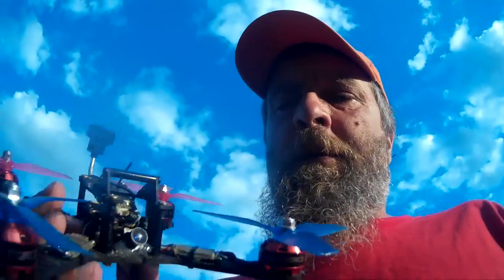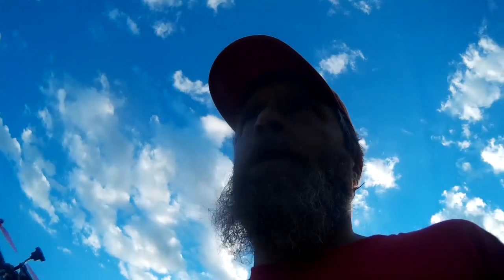reverse prop hype is real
since i am so very happy to announce my first 50 subscribers, I've decided buy a ticket on the the prop reversal hype train! and rebuild my favorite quad... CHOO! CHOO! the hype is real! the flight was awesome! The main benefit of having your props reversed is a CLEAN camera lens!...motors don't stress as hard on difficult maneuvers...and the props deflect leaves and grass away from the center!..

iflight-rc,
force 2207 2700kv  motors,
ipeaka dshot600 30a esc,
iflight f4 fc with osd running betaflight 3.1.7,
stock filters,
210mm frame,
t5042 props,

cli command
type "set yaw_motor_direction = -1"
enter
type "save"
enter
all parts can be found here!